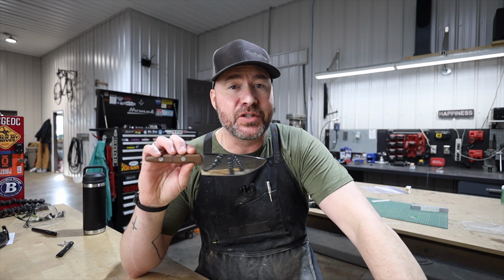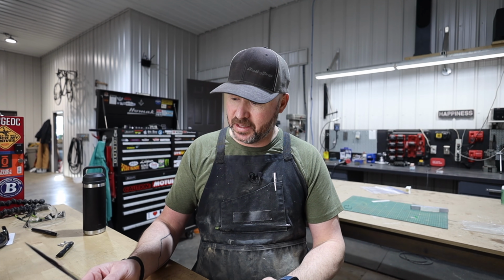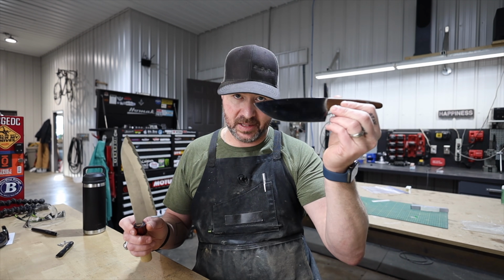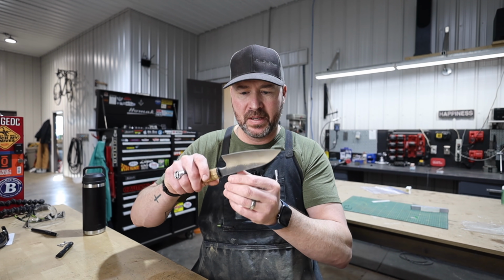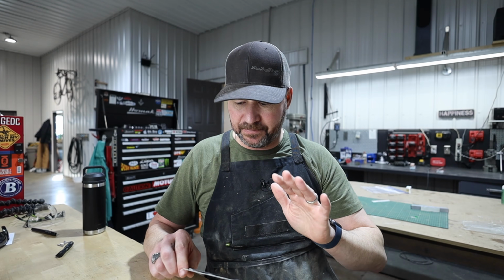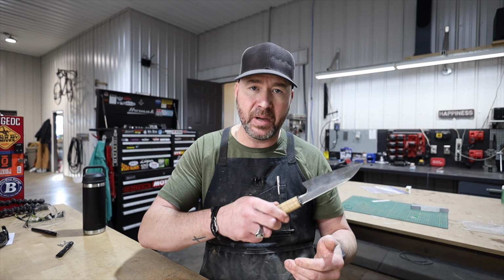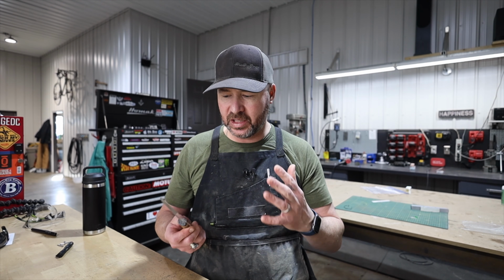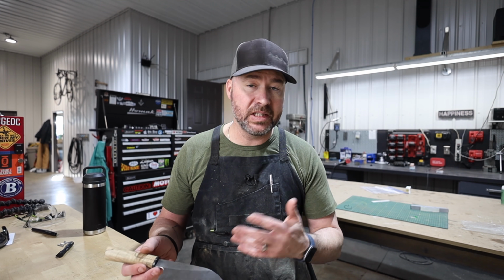Kitchen knife performance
What is it that makes a kitchen knife perform well. I didn't used to know but I do now.